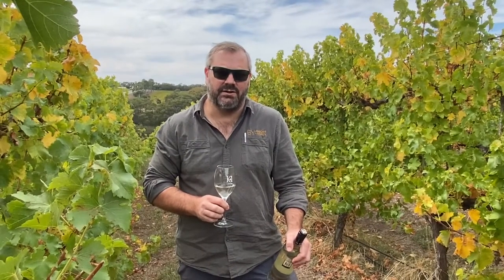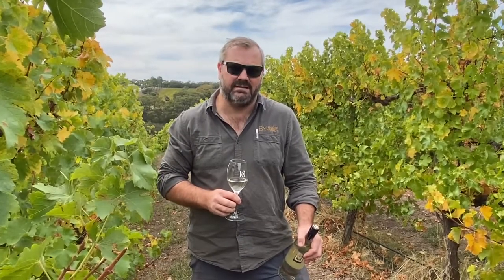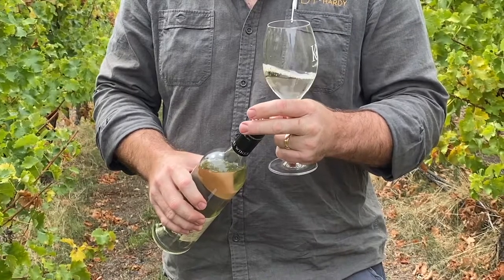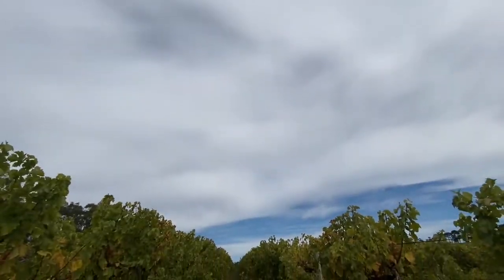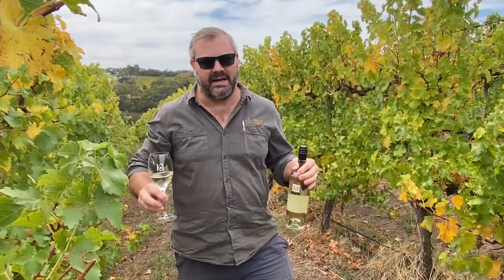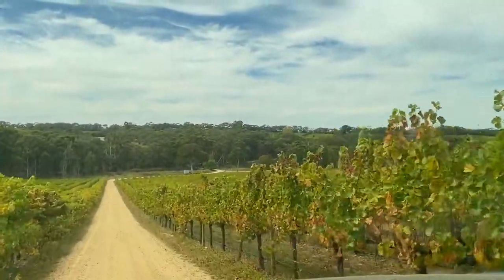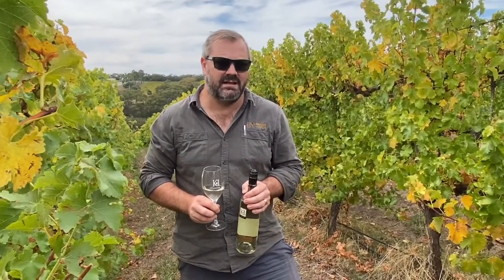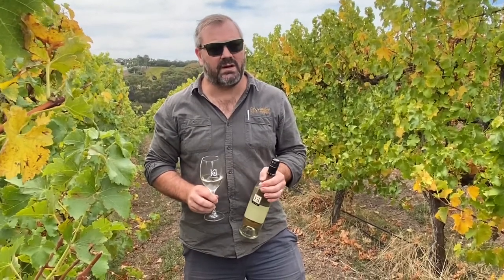Winemaker Shane Harris talks all things Sauv Blanc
One of the most popular white wine varieties around the world, join winemaker Shane Harris as he talks about the Sauvignon Blanc from our K1 vineyard